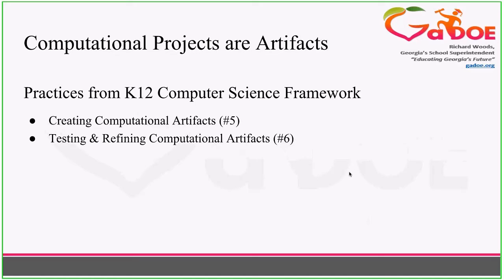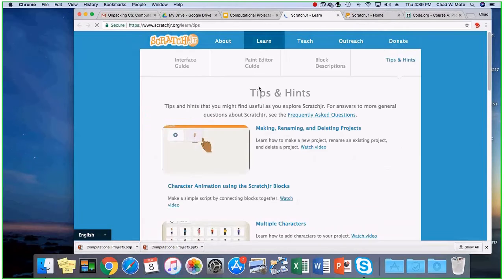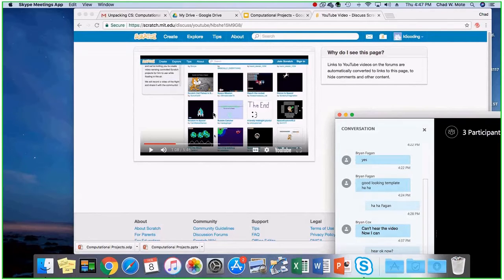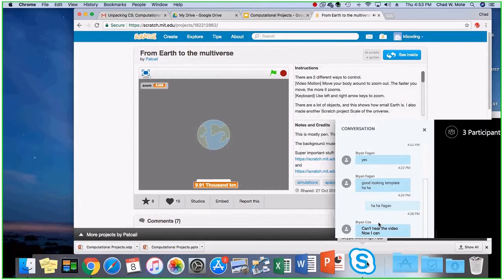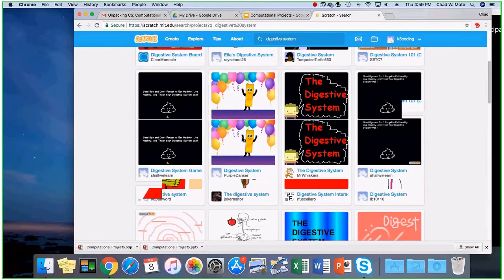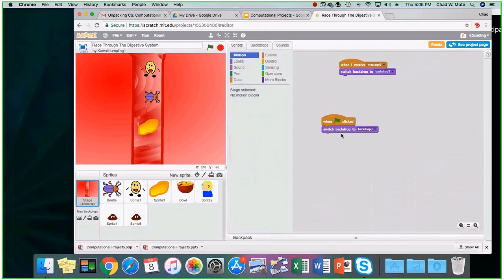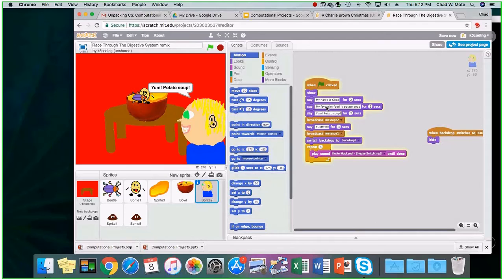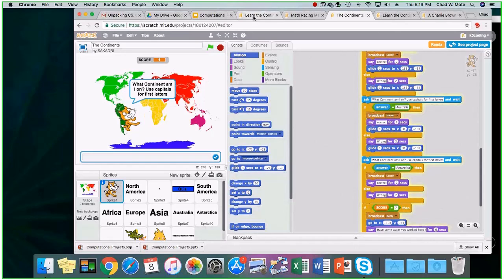2/8/18 Unpacking CS: Computational projects